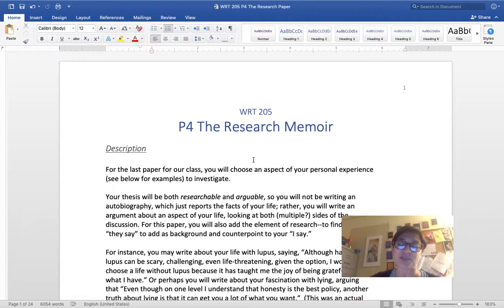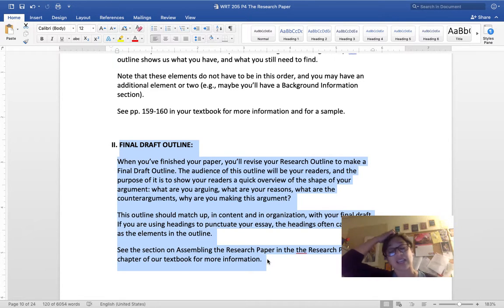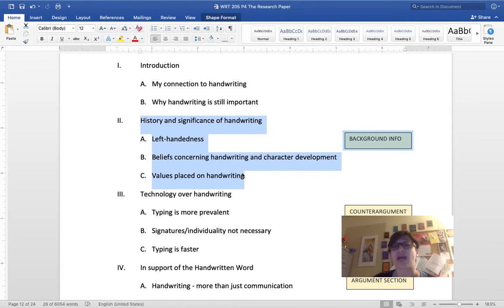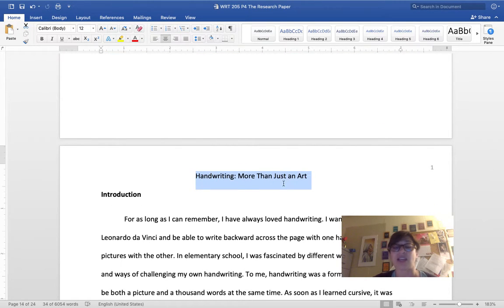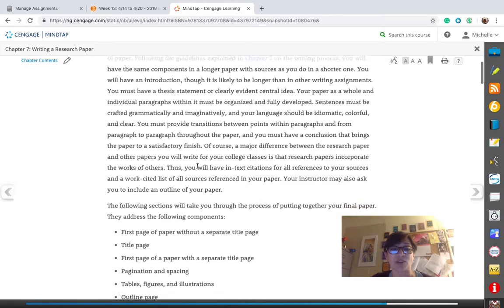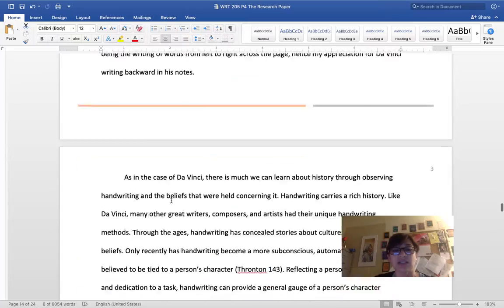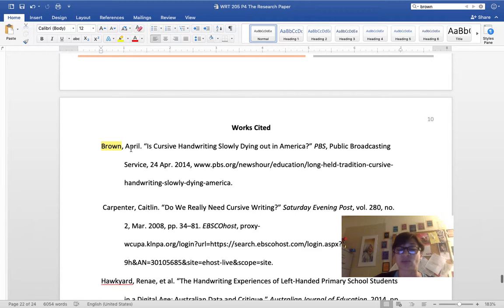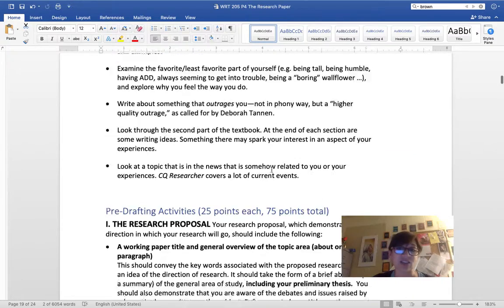Week 13 Overview--assembling paper